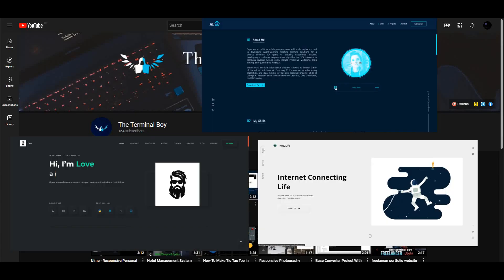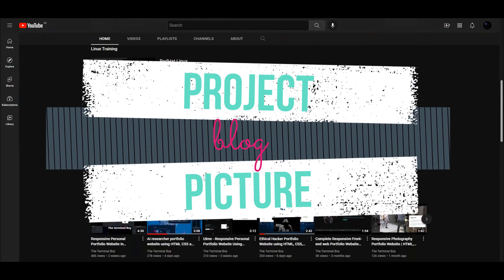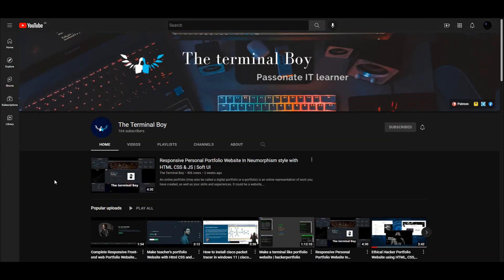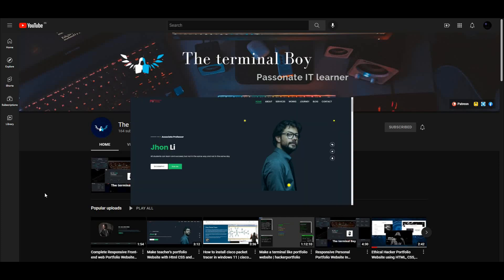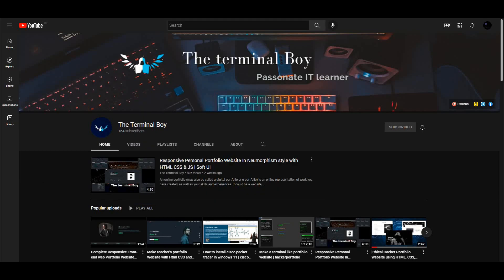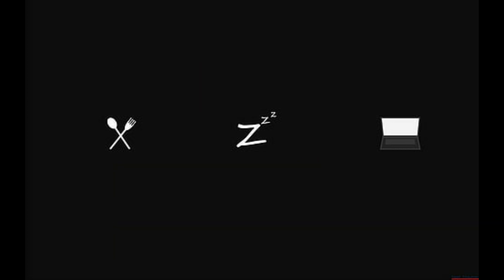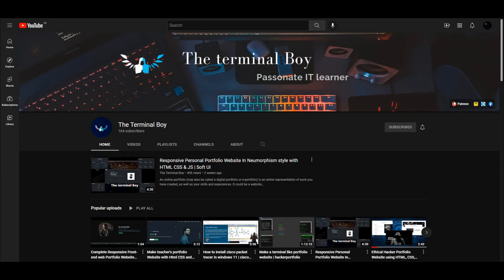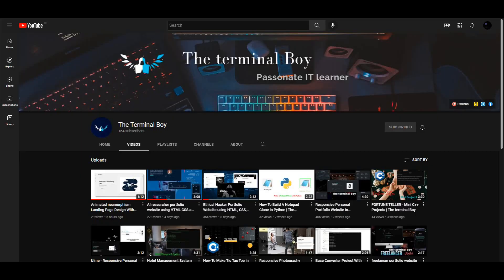Responsive Personal Portfolio Website With Admin Panel | React PHP Mysql | The terminal Boy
Responsive Personal Portfolio Website with Admin Panel
Built with React • PHP • MySQL
🎯 A stunning, secure, and fully responsive personal portfolio website like no other!

 🌟 Key Features
🔐 Security First
✅ Fully secured against:

SQL Injection 🛡️

XSS Attacks 🚫

CSRF Vulnerabilities 🧪

✅ Built using the powerful CodeIgniter framework – trusted by millions of developers worldwide.
✅ Passwords are encrypted using the PHPass library to keep your data safe and sound 🔒

🛠️ Admin Panel Superpowers
🧑‍💻 Admin-only Access to the control panel (password-protected 🔐)

⚙️ Full control over:

Site name 🏷️, logo 🖼️, favicon 🌐

Google Maps Key 🗺️

Google Analytics 📊

Google reCAPTCHA 🔐

✨ Toggle any section on/off:

Clients 👥

Testimonials 🗣️

Portfolio 🎨

Services 🛎️

📅 Manage appointments easily with day & time availability controls

💬 Show/hide live chat support

💸 Toggle pricing plans & control individual plans

🌗 Choose Light or Dark Mode for the website

⚡ Complete customization right from the admin panel – control everything with just a few clicks!

🧠 Google reCAPTCHA Supported

✨ Beautiful and modern UI/UX

💻 Fully responsive (mobile, tablet & desktop friendly)

🔧 System Requirements
🧱 Backend: CodeIgniter Framework (PHP 5.6 – 7.2)

🎨 Frontend: Bootstrap

💾 Database: MySQL or MySQLi

📝 Code Editor (Sublime Text, VS Code, Notepad++)

🌐 Web Browser (Chrome, Firefox)

📤 FTP Tool (FileZilla or similar)

🔥 Why is this special?
This isn’t just another portfolio – it’s a complete system that gives you full control over your brand, online presence, and user interactions. You won’t find another like it on YouTube. 😉

(Free code will be available on the telegram group for the first 2 days! )

❤️ Default Credentials

pass:  Ratul-0!

₿  BTC -